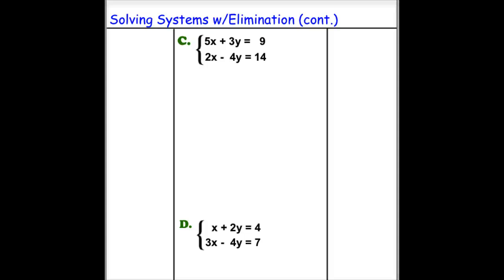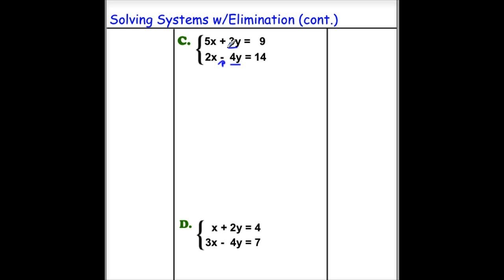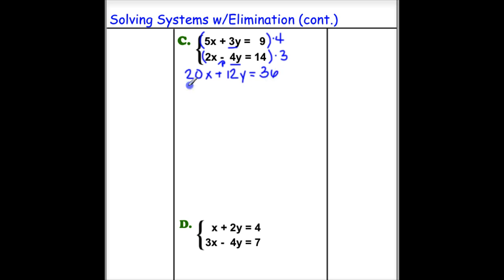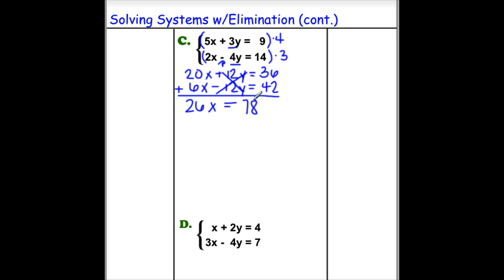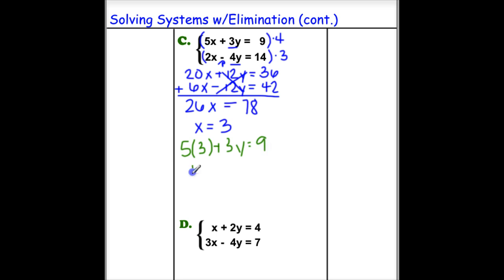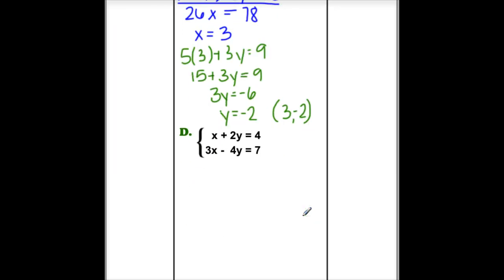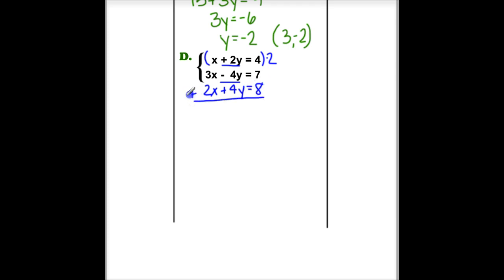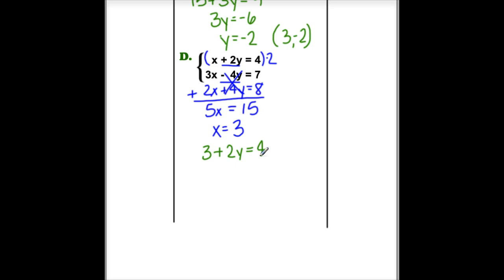2.3D3 More Solving Systems Using Elimination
3.2D2 More Solving Systems Using Substitution